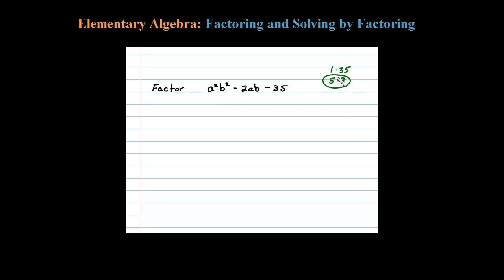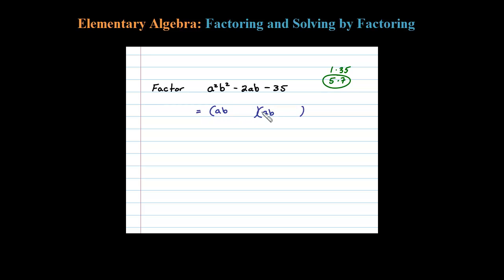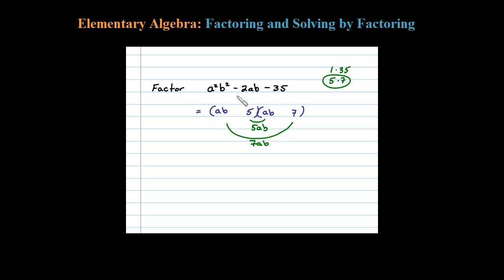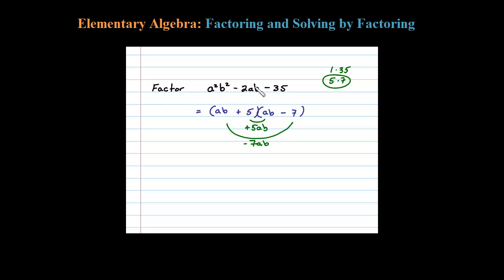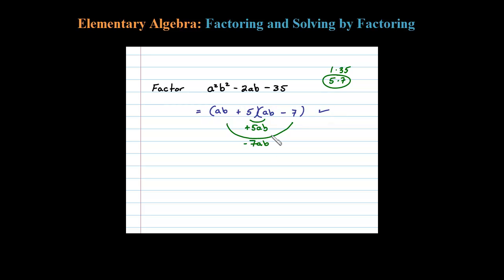How to Factor a Trinomial with Two Variables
Free factoring trinomial notes with more videos at the bottom of the

   6.1 Introduction to Factoring
   6.2 Factoring Trinomials
   6.3 Factoring Trinomials ax^2 + bx + c
   6.4 Factoring Binomials
   6.5 General Guidelines for Factoring Polynomials
   6.6 Solving Equations by Factoring
   6.7 Applications involving Quadratic Equations
   6.8 Review Exercises and Sample Exam